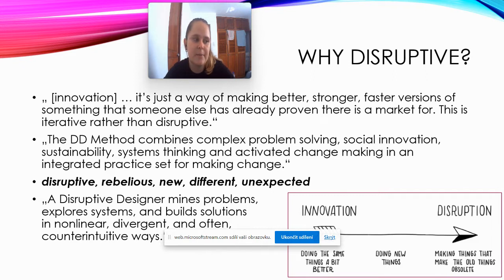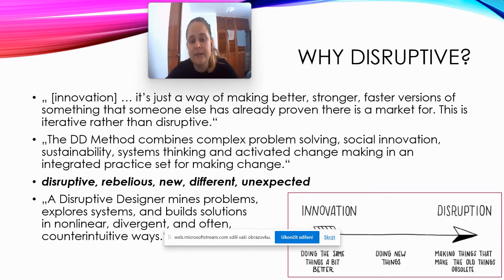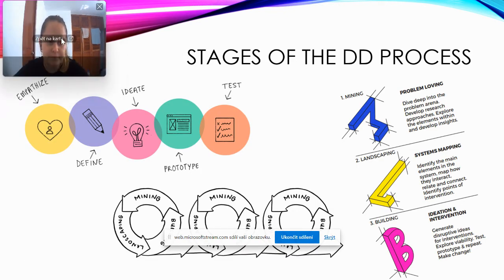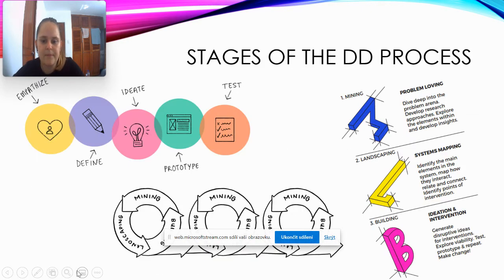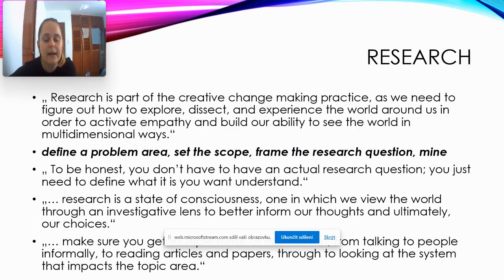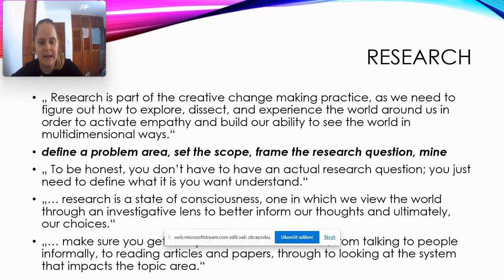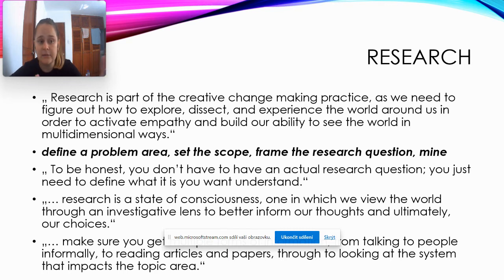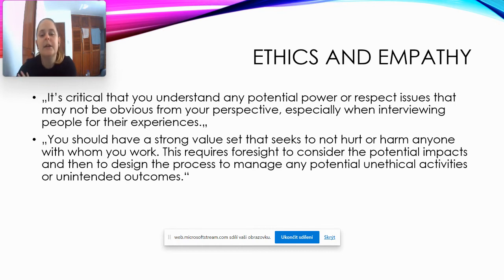Design Thinking Tereza Sloupová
Video presentation for the UP course Design Thinking.